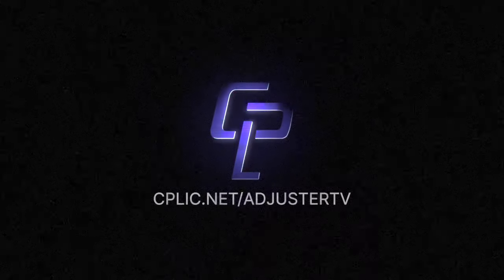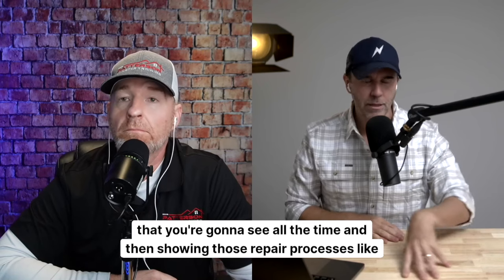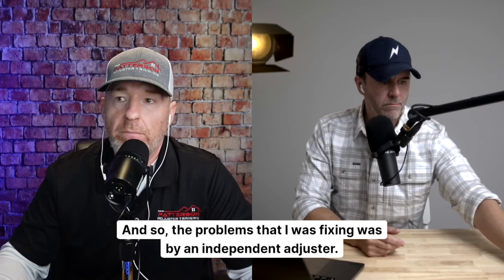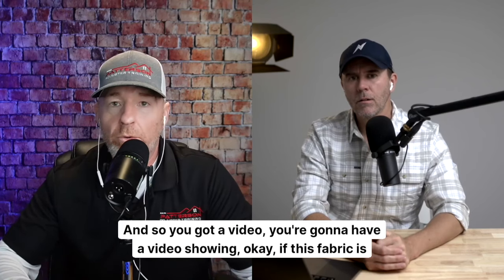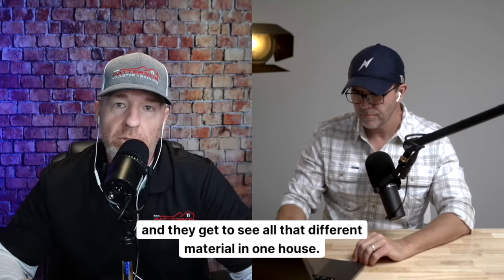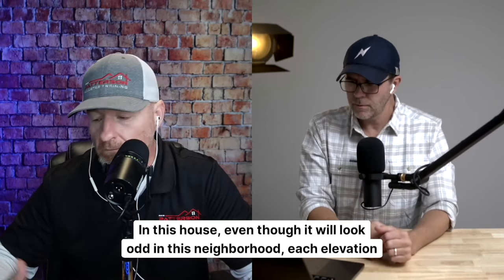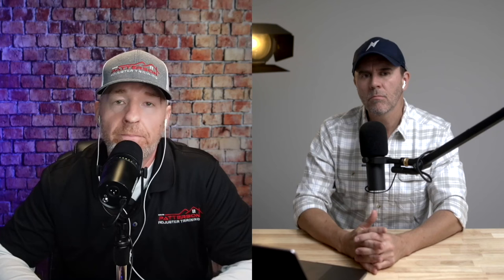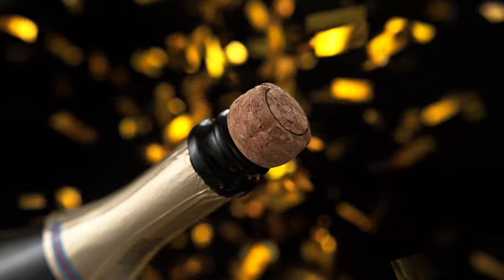Learn construction on your own and beat your competition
Download the FREE GUIDE all about the different kinds of insurance you - as the adjuster - should carry

FREE GUIDES

PARTNERS